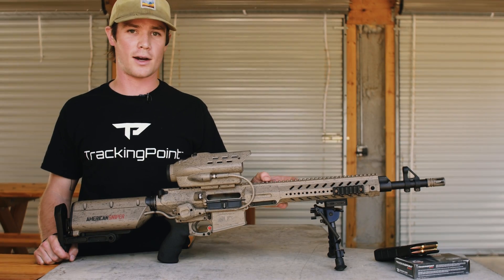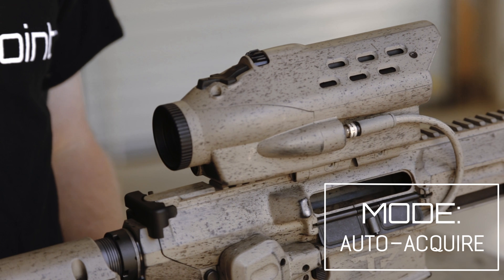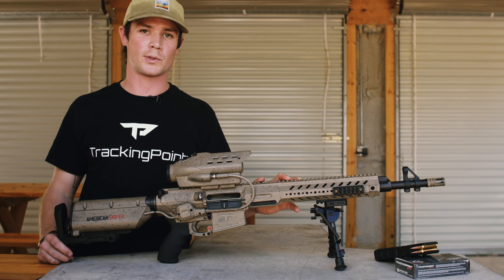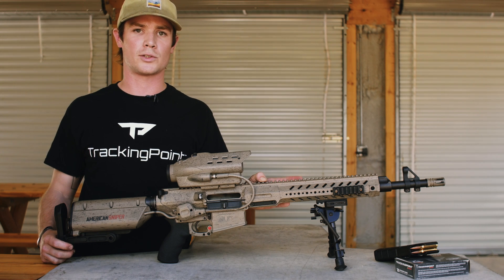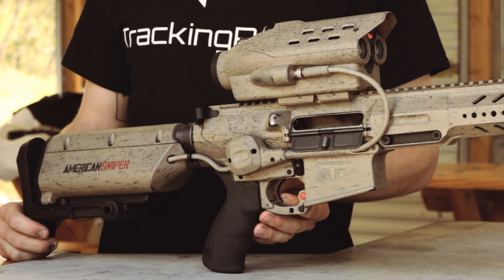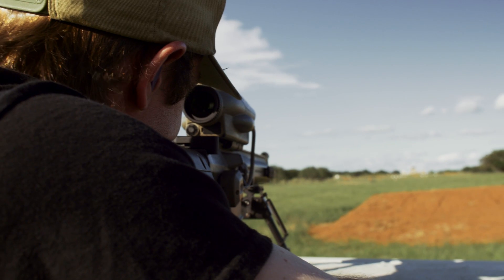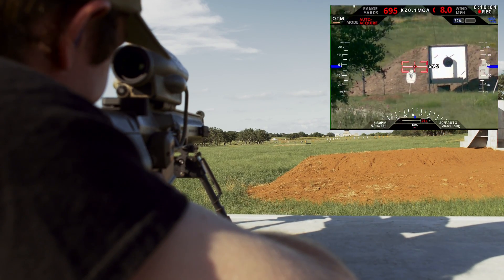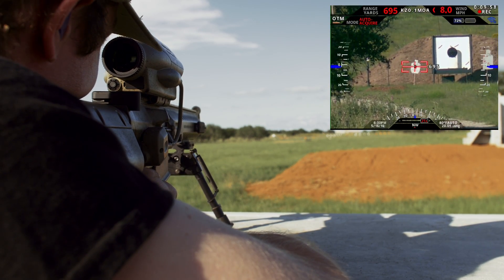Auto Acquire Mode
Auto Acquire Mode on your Precision-Guided Firearm. Click the link in the video to learn about the next mode, Night Mode.